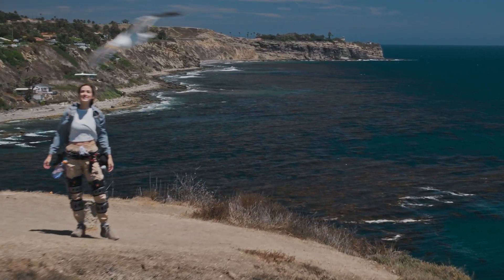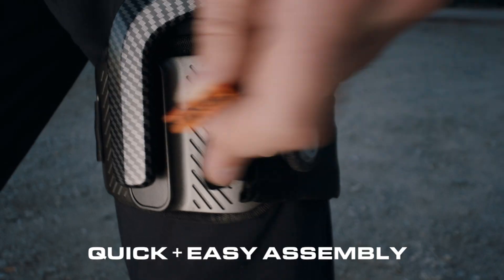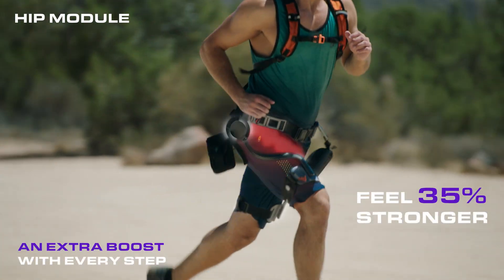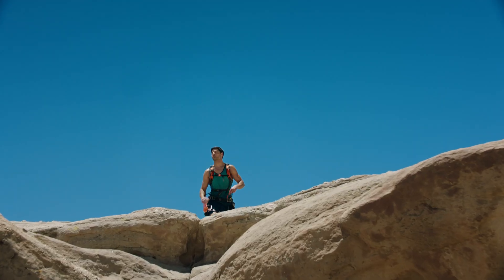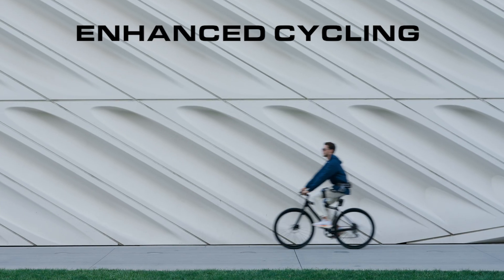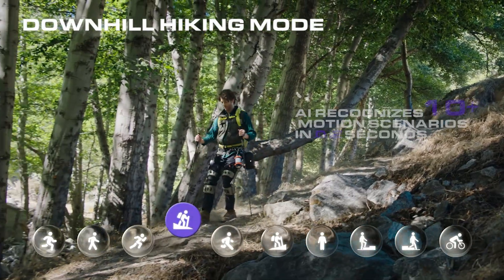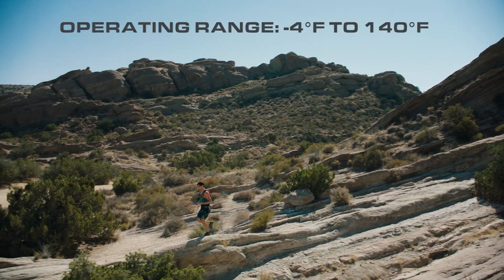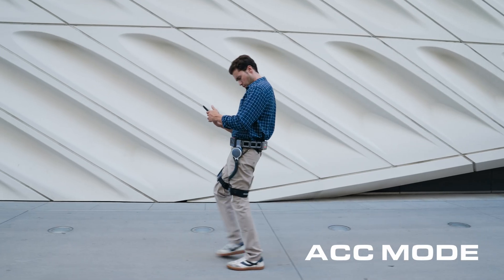Meet Ascentiz — The World's First Modular Exoskeleton. Featuring swappable Knee & Hip Joint Modules.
From daily mobility to ambitious adventures, your interface to infinite abilities.
Live now on Kickstarter! $450 OFF awaits.